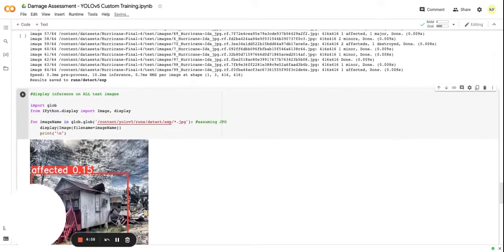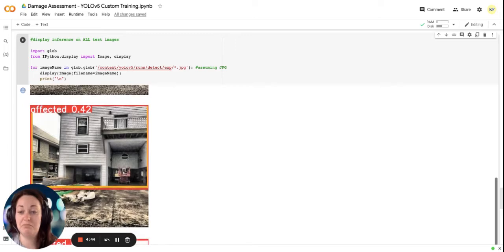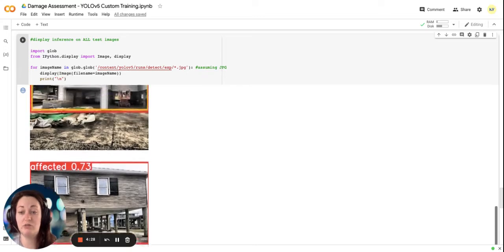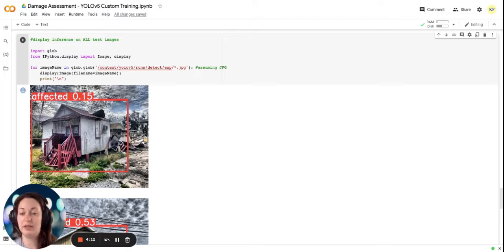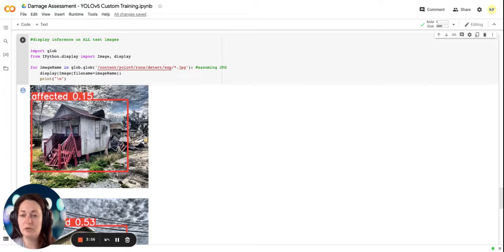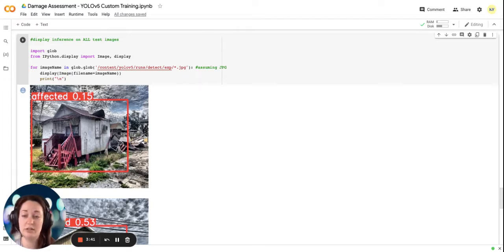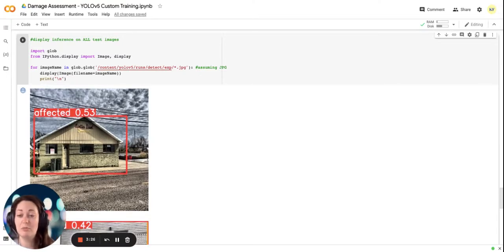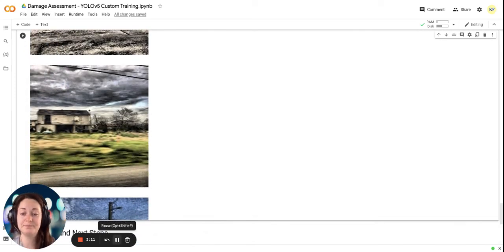Step 11: Analyzing YOLOv5 Outputs for Damage Detection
Introduction to using machine learning tools for disaster recovery and damage assessments
Step 1: Setting up image annotation/labeling workspace in Roboflow
Step 2: Uploading street-level disaster imagery to Roboflow
Step 3: Organizing street-level disaster imagery after labeling
Step 4: Generating dataset versions with image transformations
Step 5: Inspecting the dataset folders and downloadable code or zip file
Step 6: Setting up Google Colaboratory Notebook for Roboflow & YOLOv5 integration
Step 7: Creating an environment for Roboflow dataset integration for YOLOv5
Step 8: Adding disaster damage dataset from Roboflow into Google Colaboratory
Step 9: Training disaster damage dataset with YOLOv5 algorithm
Step 10: Understanding YOLOv5 outputs using Tensorflow
Step 11: Analyzing YOLOv5 in real-time for disaster damage detection